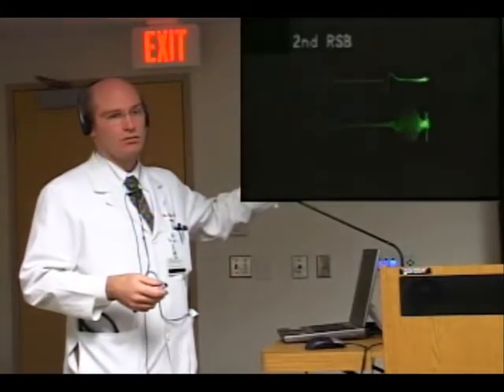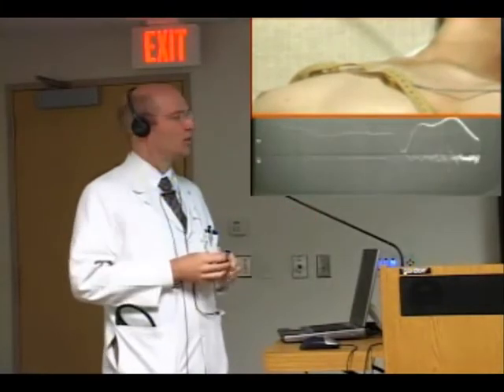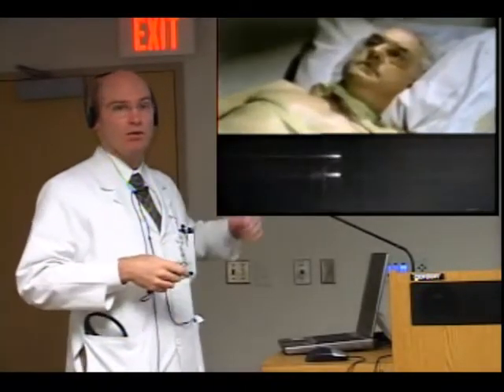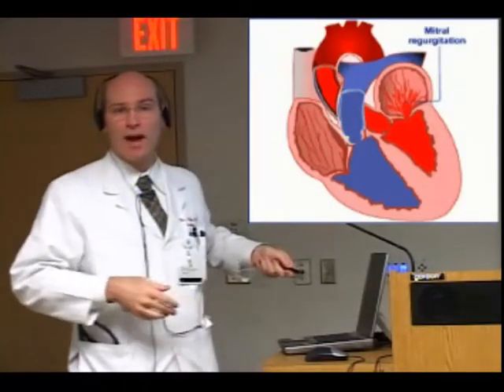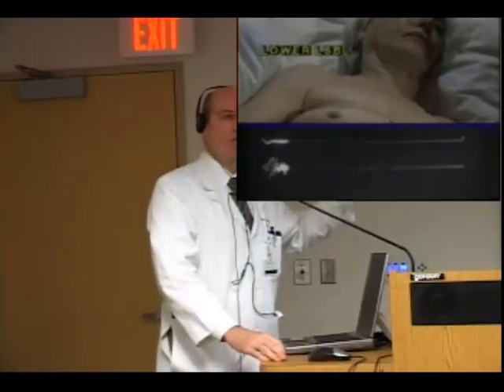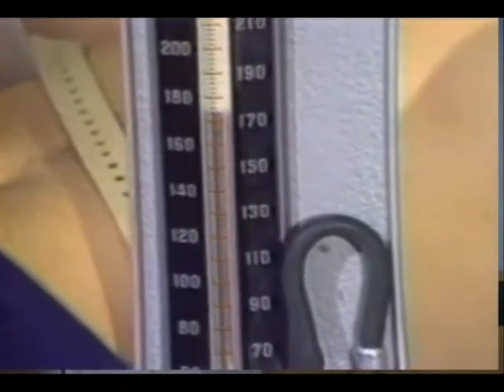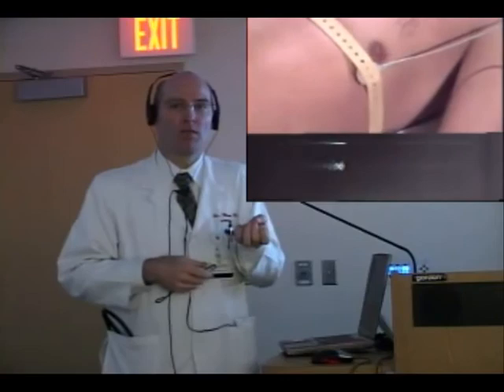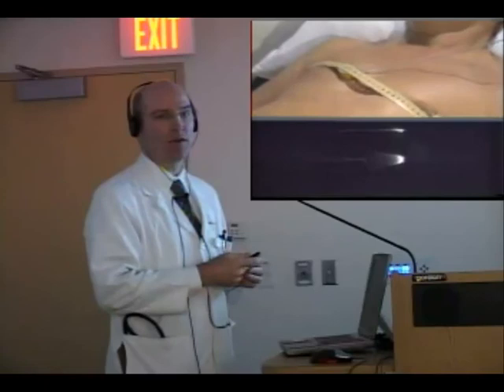Week2Updated052020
James M. Wilson, MD teaches heart murmurs and the physical exam. Dr. Wilson trained in General and Interventional Cardiology at St. Luke’s Episcopal Hospital/Texas Heart Institute. He worked for several years with the most respected physicians in Cardiology and Cardiac Surgery before becoming the director of the teaching program. While at THI, Dr. Wilson helped to begin the Cardiac-MRI diagnostic testing center, was the principle cardiologist involved in developing the STEMI program for treatment of Heart Attack and introduced routine Radial/Wrist access heart catheterization to the catheterization laboratory. He maintains his interest in Electrocardiogram interpretation and the Cardiac physical examination for diagnosis.